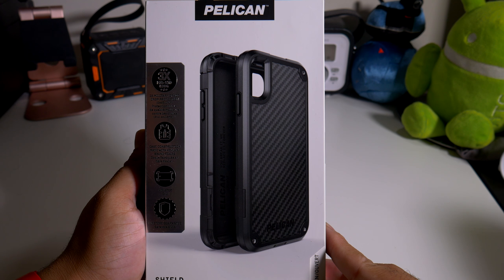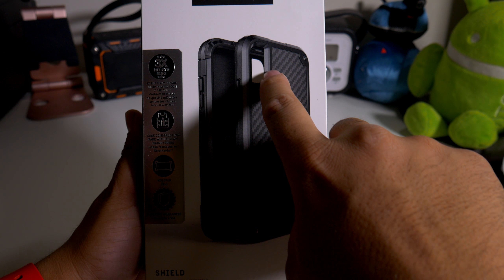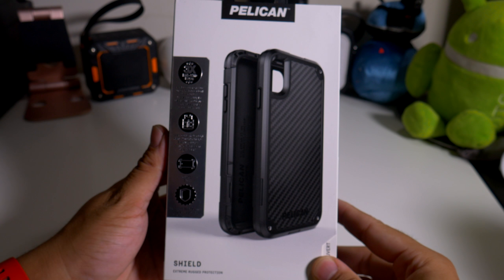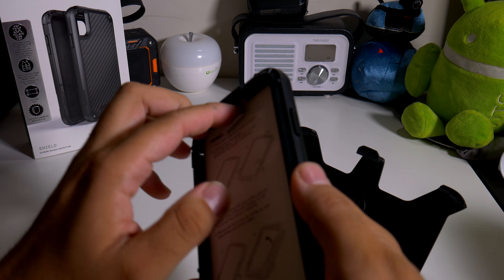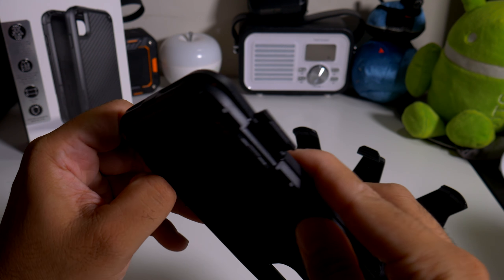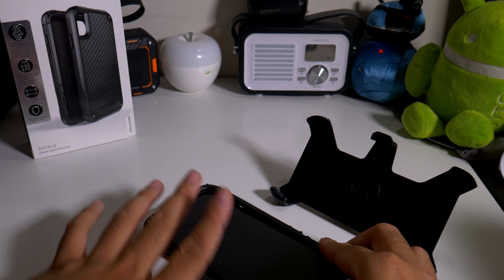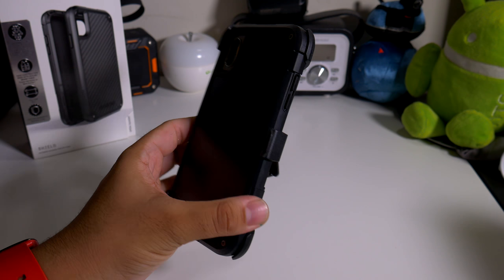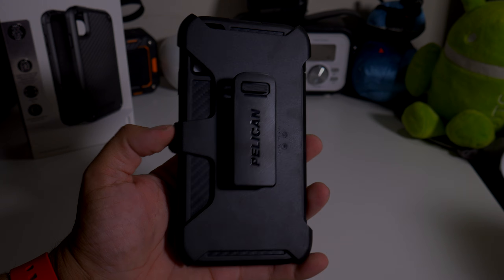Pelican iPhone Xs Max Shield Case! Holy Kevlar Ruggedness Batman!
Xs Max

Military grade rugged protection - made of Kevlar brand fibers which is 8X stronger than Steel wiring to make the cell phone case more impenetrable and to protect the phone
Military drop Tested - Tested to 3X the drops and 3X the height that MIL-STD 810G military testing mandates.
Features - easy-to-use holster and swiveling belt clip and kickstand and multiple latches to lock and secure the case and protect yoru cell phone. Compatible with most 3 party glass screen protectors
Warranty - guaranteed for life you break it, we replace it, forever!